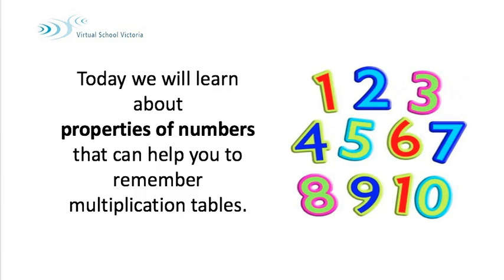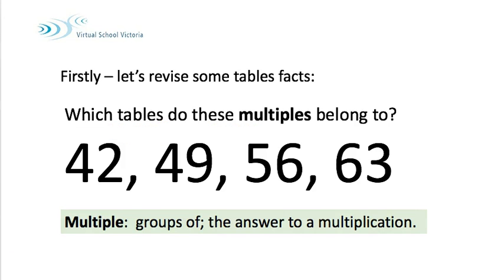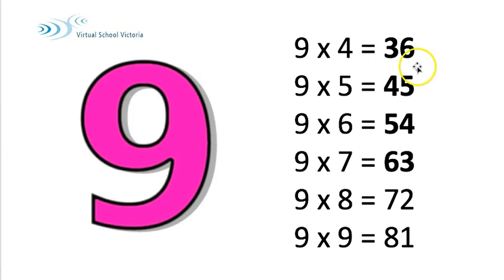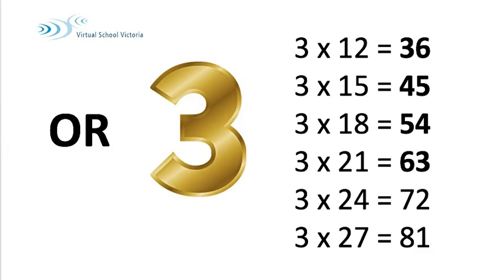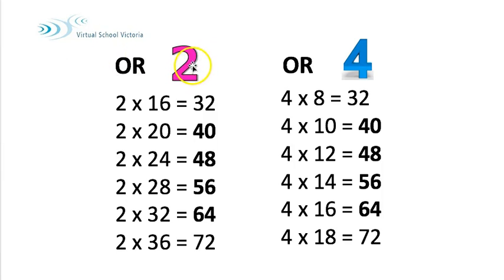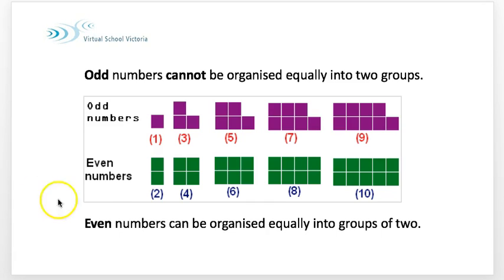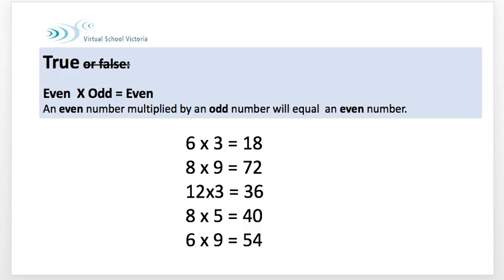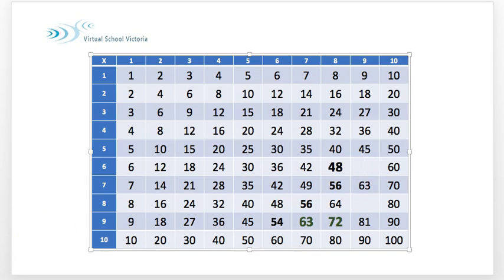03 Multiplication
Learn how patterns in multiplication tables help you to learn and remember tables.